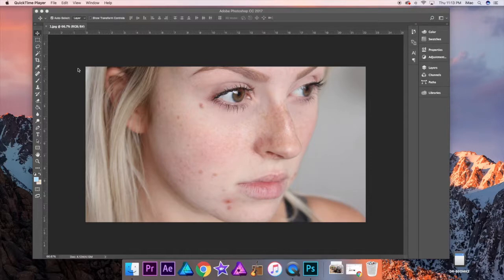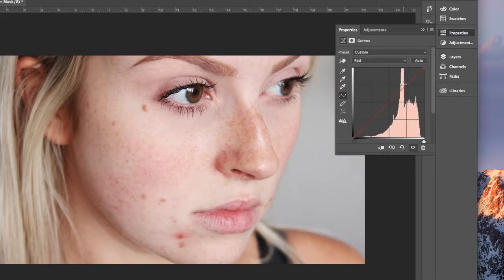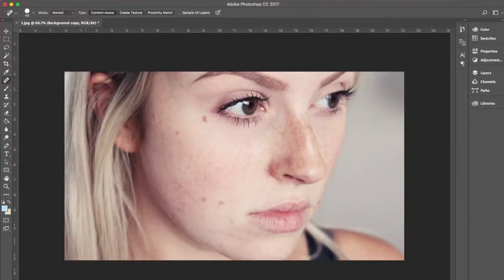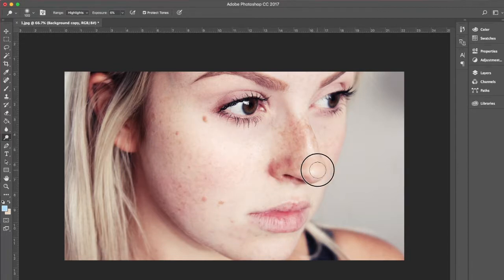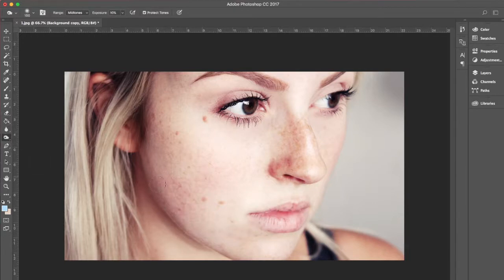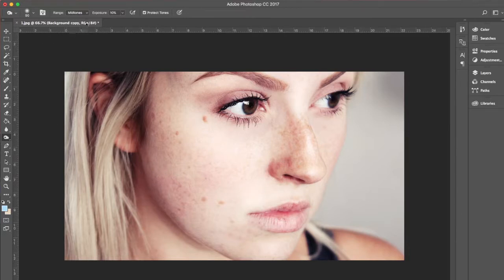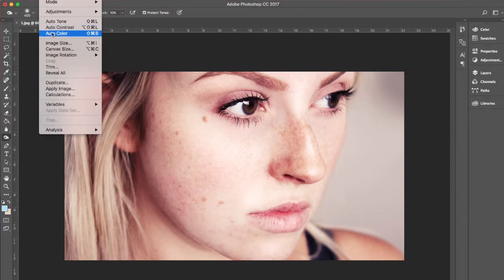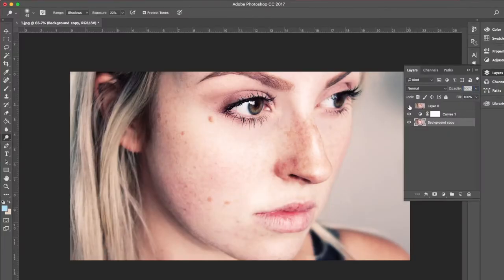Photoshop - Photo Editing Example